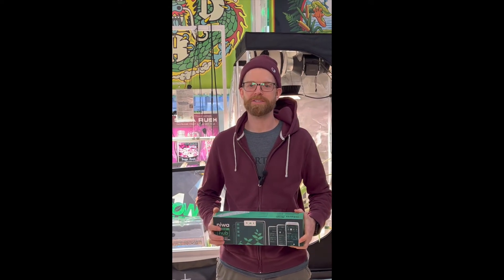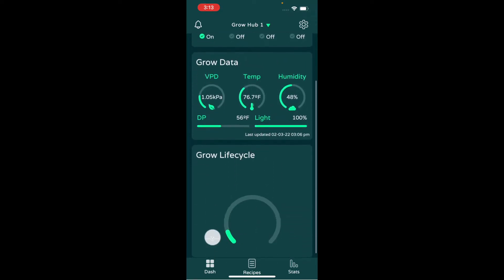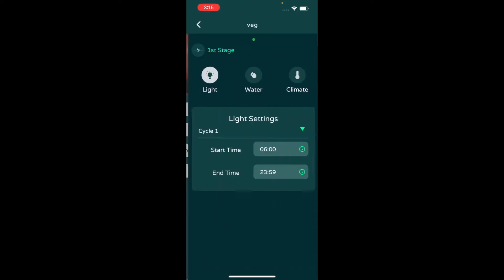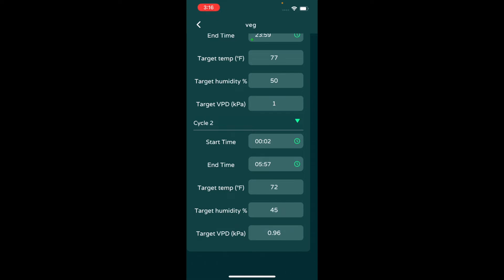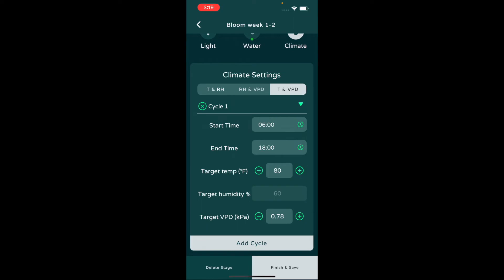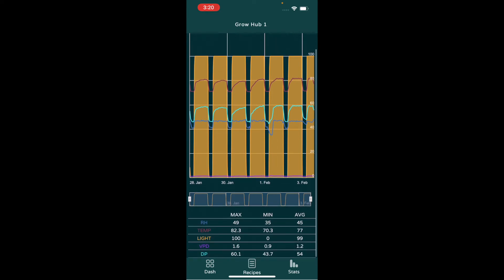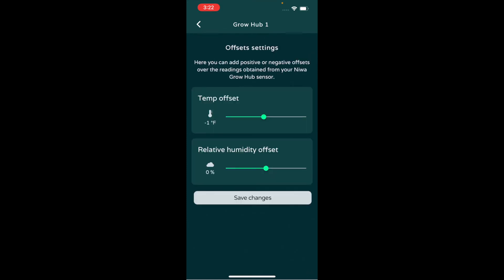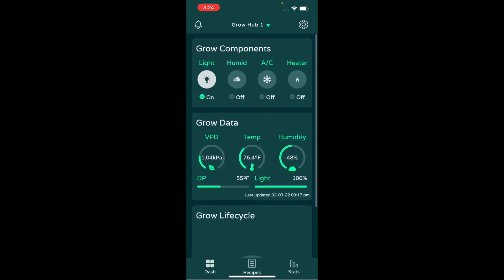Niwa Grow Hub Full Walkthrough Review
Full walkthrough review of the Niwa Grow Hub environment controller.  Including in-app setup and VPD

Link for higher amperage relay: